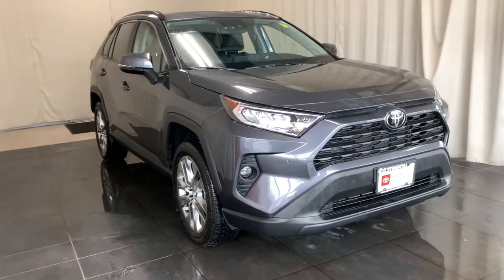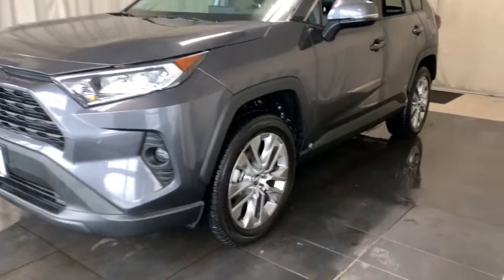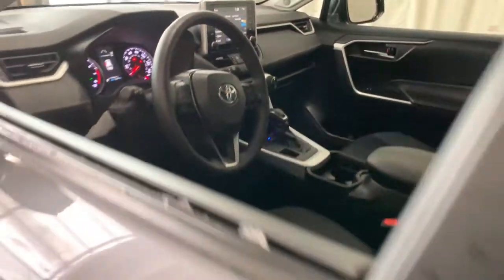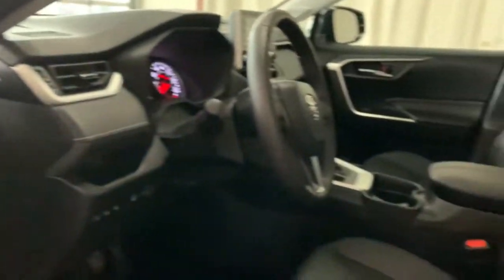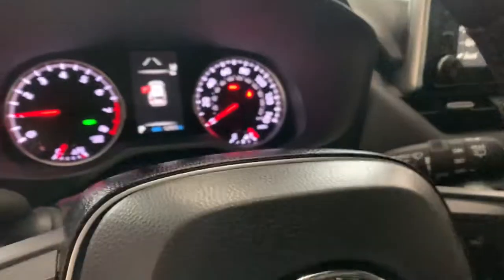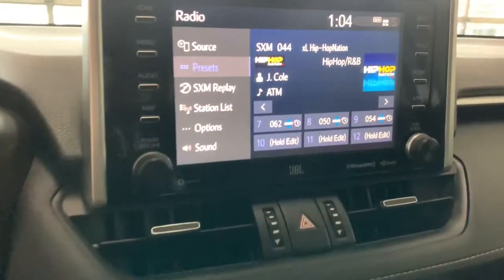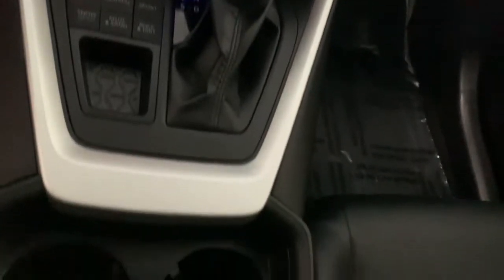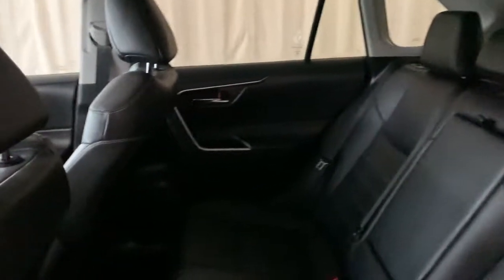2020 Toyota RAV4 Countryside, Oak Brook, Oak Lawn, Elgin, Naperville, IL TN201625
Magnetic Gray Metallic/Ice Edge Roof Used 2020 Toyota RAV4 available in Countryside, Illinois at Continental Toyota. Servicing the Oak Brook, Oak Lawn, Elgin, Naperville, IL area.
2020 Toyota RAV4 XLE Premium - Stock#: TN201625 - VIN#: 2T3A1RFV3LC122877

Continental Toyota
6701 S. LaGrange Rd

2020 TOYOTA RAV4 XLE PREMIUM! MAGNETIC GRAY METALLIC! TOYOTA CERTIFIED! THIS PREMIUM SUV COMES WITH A 7 YEAR WARRANTY THATS STARTS TODAY OR 100,000 MILES OF COVERAGE WITH ROADSIDE ASSISTANCE! THIS BAD BOY COMES FULLY FACTORY EQUIPPED WITH ALL THE BELLS AND WHISTLES! COME AND EXPERIENCE THE #1 SELLING SUV OUT THERE! MOTHER NATURE HAS NOTHING ON YOU WITH TOYOTA'S ADVANCED ALL WHEEL DRIVE SYSTEM, DRIVE THRU IT ALL! PRICED BELOW KBB SUGGESTED SELLING PRICE! COME TAKE THIS CAR HOME TODAY!MECHANICAL & PERFORMANCE;2.5L 4-Cylinder Engine w/ Start-Stop203 hp @ 6600 rpm / 184 lb-ft @ 5000 rpm8-Speed Automatic TransmissionAll Wheel Drive w/ Multi-Terrain SelectSAFETY & CONVENIENCE;Toyota Safety Sense 2.0: Pre-CollisionSys w/ Pedestrian Detection, Full-SpeedRange Dynamic Radar Cruise Control, LaneDeparture Alert w/ Steering Assist,Lane Tracing Assist, Automatic HighBeams, Road Sign AssistSTAR Safety System: VSC, TRAC, ABS,Elect Brake-Force Distribution, BrakeAssist & Smart Stop TechnologyBackup Camera8 AirbagsLATCH-Lower Anchor & Tether for CHildrenBlind Spot Monitor w/Rear Cross-Traffic AlertEXTERIOR;LED HeadlightsLED Daytime Running LightsPower Tilt/Slide Moonroof19-in. Super Chrome Finish Alloy WheelsPower LiftgateINTERIOR;Audio - 7 Touch-Screen, 6 Spkrs,HandsFree Bluetooth Phone/Music,USB Media Port, 4 USB Charge-Ports,Android Auto & Apple CarPlay CompatibleDual Zone Auto A/C w/ Rear VentsSofTex Seats w/ Power Driver's SeatSmart Key System w/ Push Button StartAudio Plus w/ JBL - Includes 8 Touch-Screen w/ Integrated Panoramic Backup Camera Display w/ Dynamic Gridlines, 11 JBL Speakers in 9 Locations Including Subwoofer, Amplifier. Anti-Theft System w/ Alarm & Engine Immobilizer. Connected Services - Safety Connect is available.XLE Premium Grade Technology Package; Includes Front & Rear Parking Assist w/ Automated Braking, Digital Rearview Mirror w/ HomeLink Universal Transceiver, & Qi-Compatible Wireless Smartphone Charging.XLE Premium Grade Weather Package; Includes Heated Leather-Trimmed Steering Wheel, Heated Front Seats, Power Driver's Seat w/ Memory Function & Lumbar Support, & Rain-Sensing Variable Intermittent Windshield Wipers w/ De-Icer Function.XLE PREMIUM PACKAGE:High Performance LED Fog Lights.Founded in 1961 by John and Herman Weinberger, Continental Motors began its existence as an import repair shop in Lyons, IL. The Weinberger's reputation for excellent service spread quickly among sports car enthusiasts, and it wasn't long before the two brothers were approached by triumph to open a new car dealership in 1962.